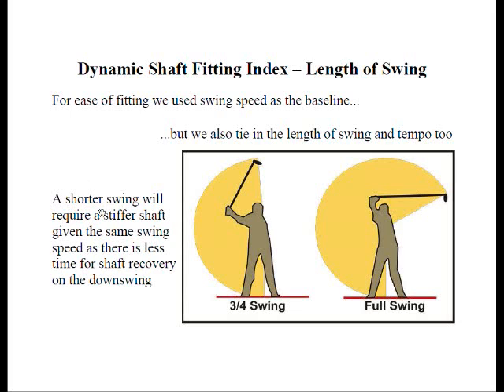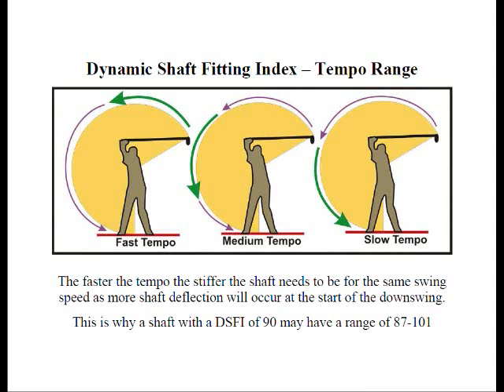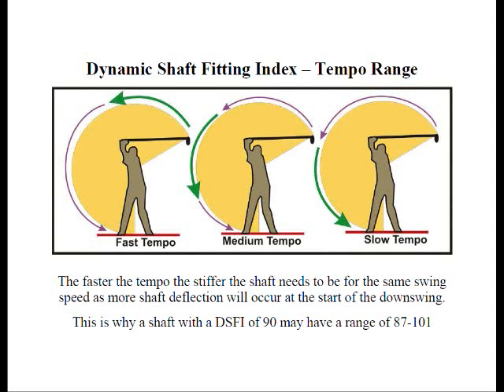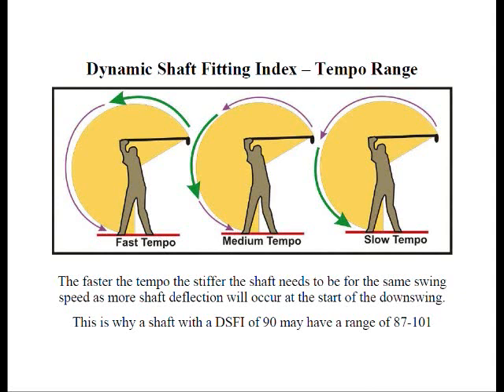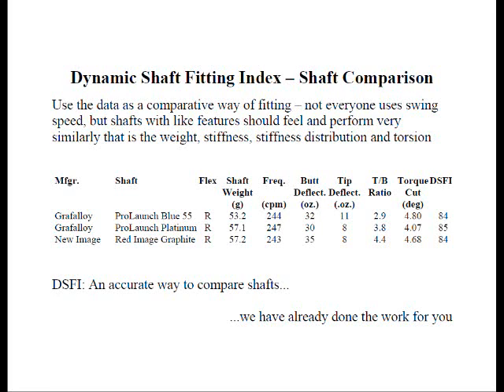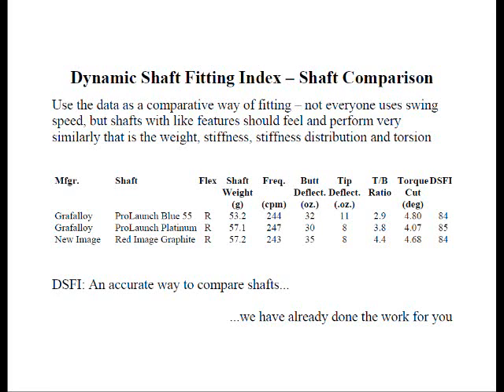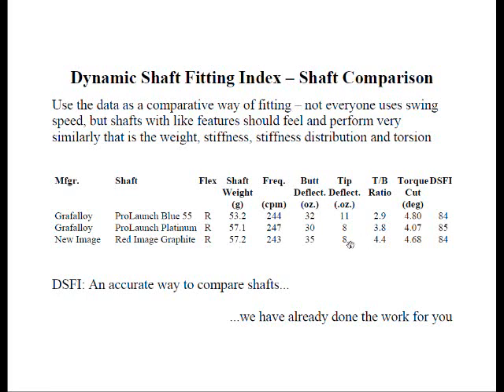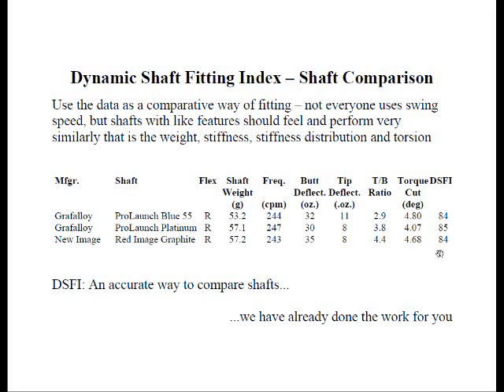The Dynamic Shaft Fitting Index and 2009 Shaft Addendum 5 of 5